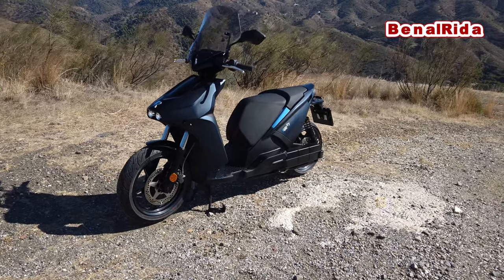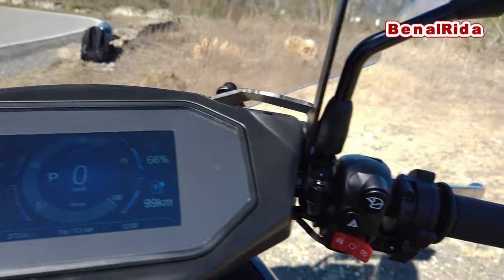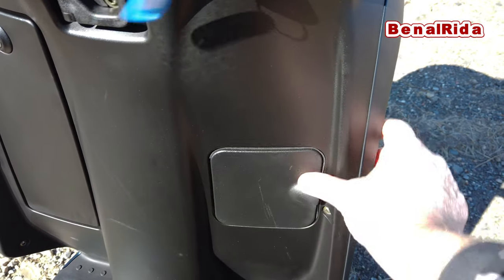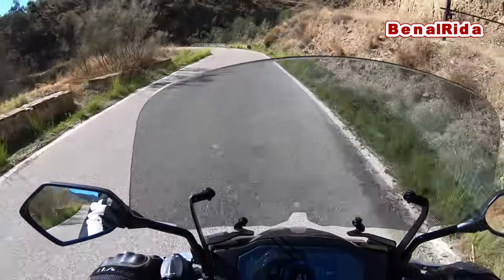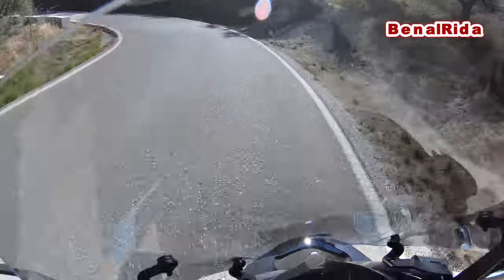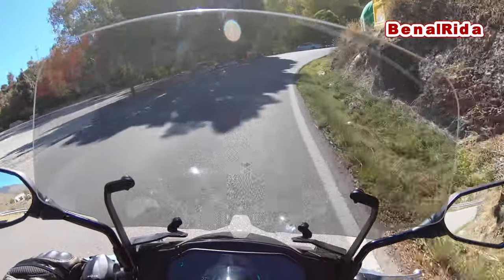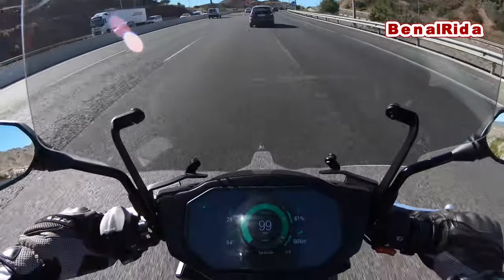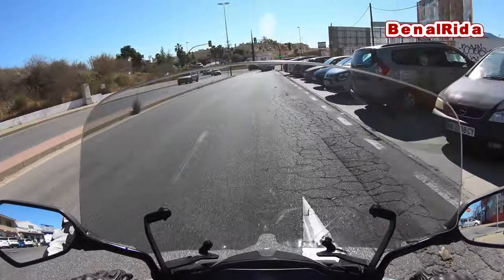RAY 7.7 (2021) ⚡ Powerful Spanish e-scooter 🔋 Test Ride, Review, Walkaround, 0 to 100 kph 🔌 VLOG307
Here is my review and test ride of the e-scooter RAY 7.7 manufactured in Spain!!

It has a lot of power and definitely is a replacement for regular 125cc scooters.

¡Gracias por la prueba de conducción a El Motorista en Málaga!

Index:

0:00 Start and intro
2:08 Walkaround and presentation
4:29 Controls, display and storage space
10:50 Actual test ride starts in the mountains
21:00 Acceleration test from 0 to 100 kph
21:28 Riding on the highway
25:20 Available colors and verdict